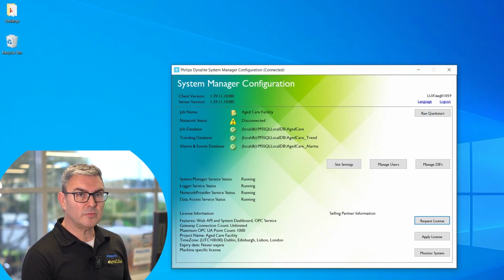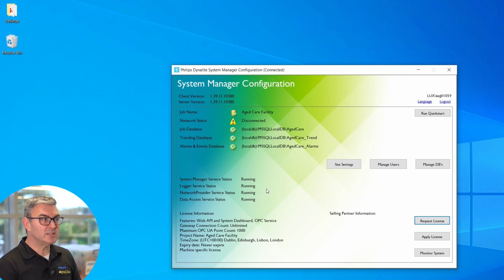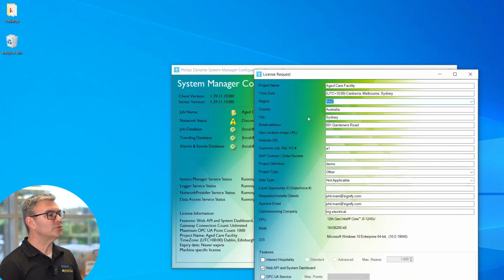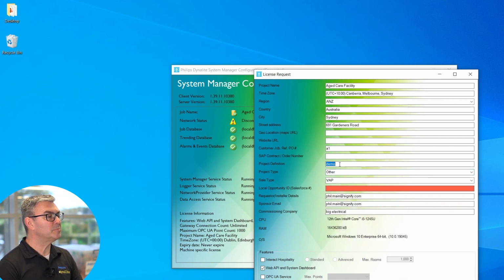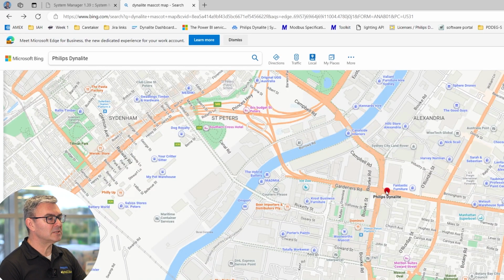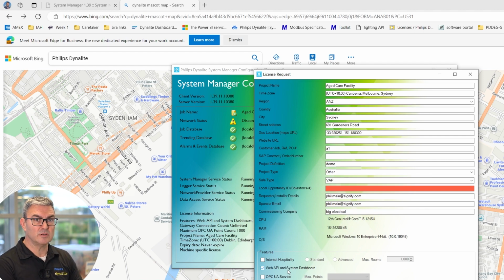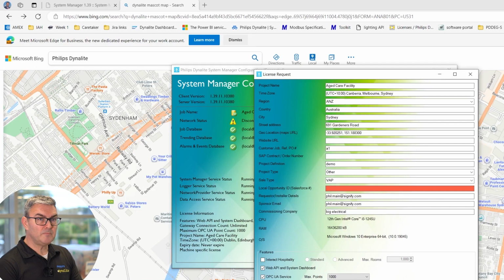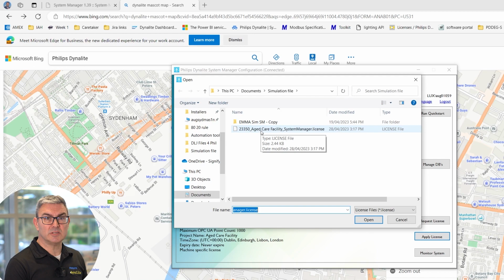Licensing System Manager | Tech Tips with Phil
In this video, Philips Dynalite Software Product Manager, Phil Main, teaches you how to license the System Manager software.